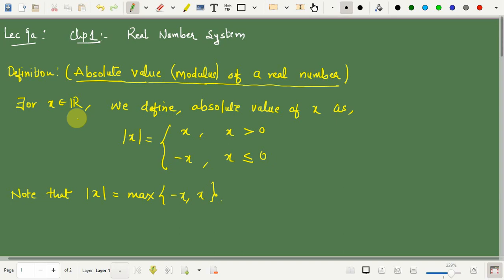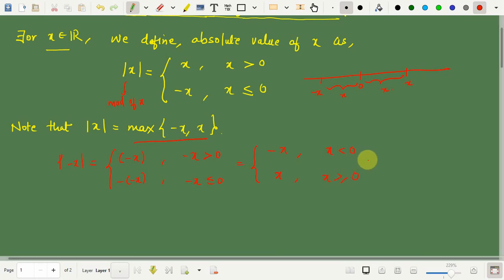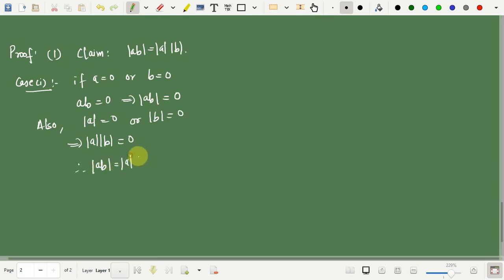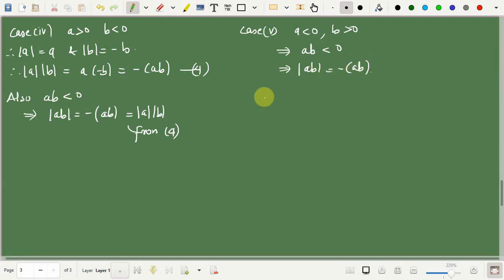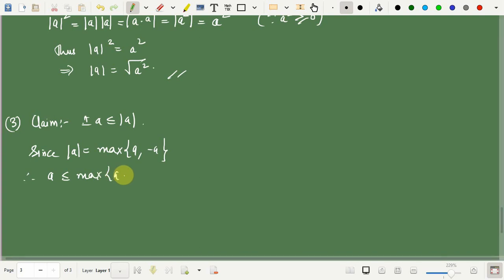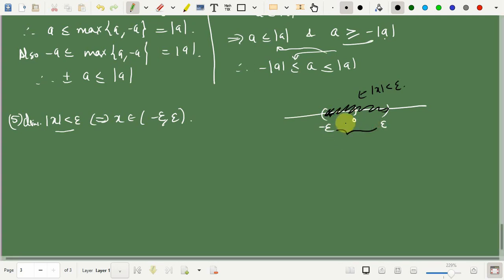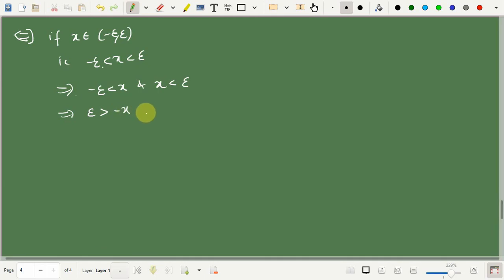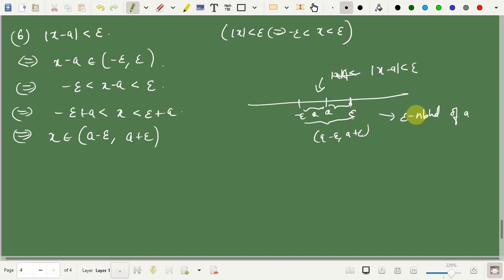Lec9a: Absolute Value of a real number (Part I)